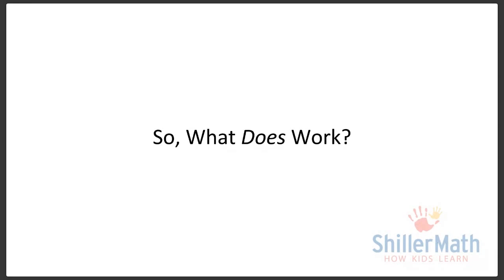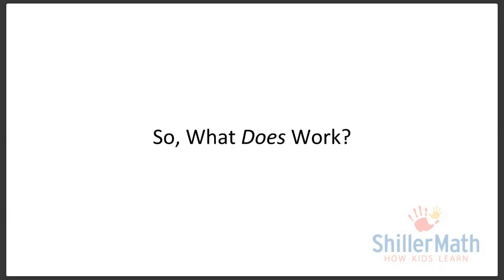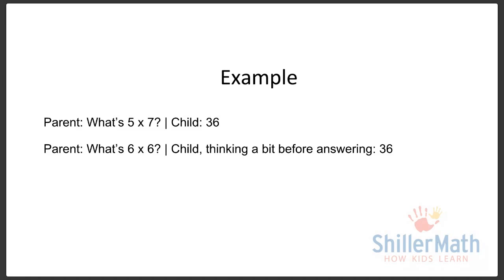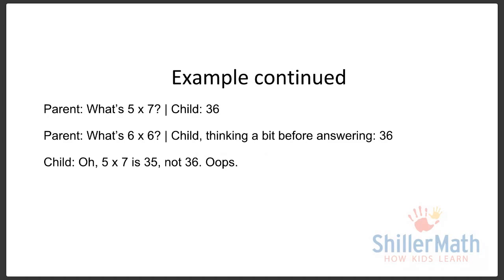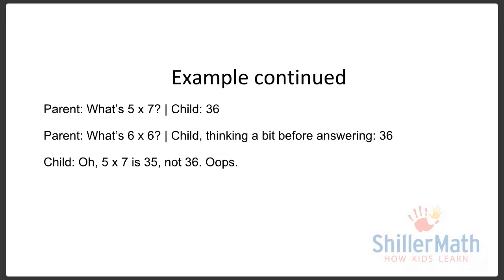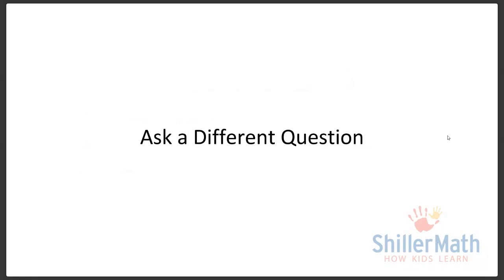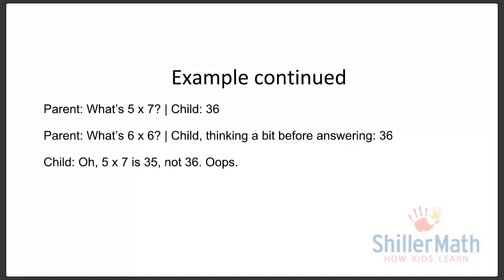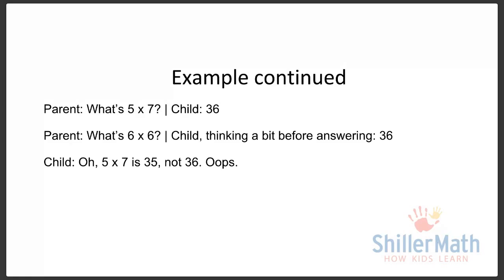ShillerLearning: Teaching Kids math with the "Socratic Method".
Larry Shiller, the founder of ShillerLearning, explains how you can use the Socratic Method to help a child identify his or her own math mistakes. Teaching using the "Socratic Method" makes kids more excited to discover their own mistakes and take on harder subjects.

Get the FULL Math Kit I that covers Pre-K to 3rd Grade